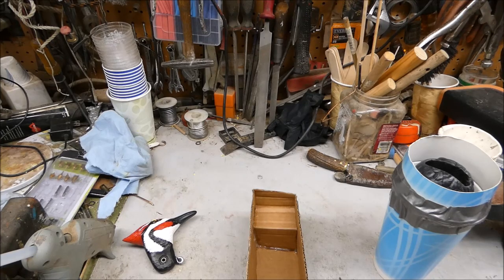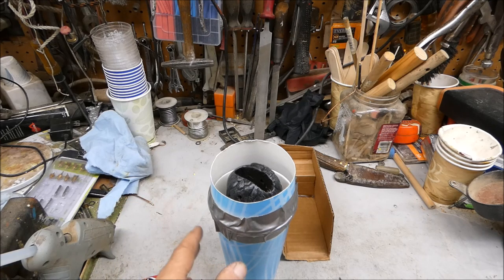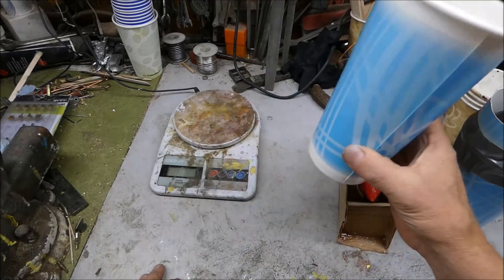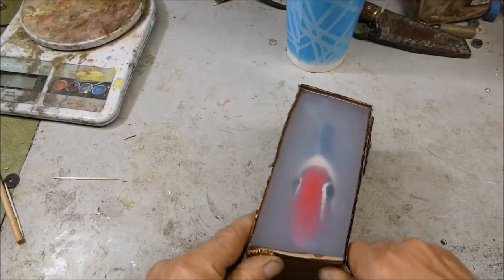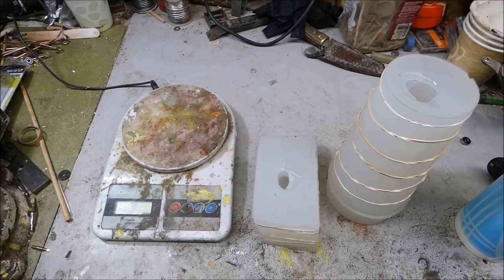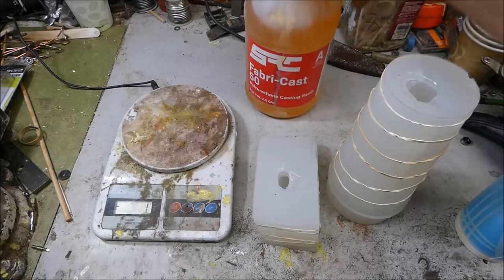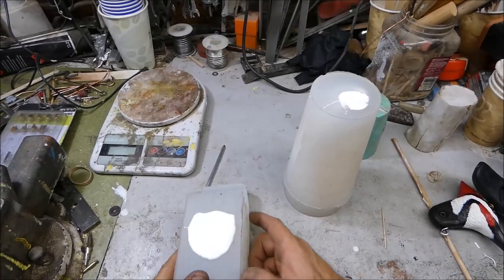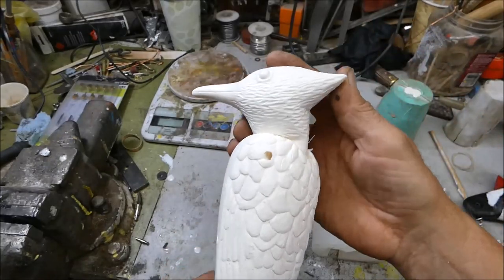Pileated woodpecker whirligig update: paint, silicone molds, resin casting 8/25/23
Hi friend! In this video, I'm showing the painted woodpecker body and head. Then, I show how I made silicone molds of the bird. After that, I make resin-casts from my new molds. I like how the resin-casts came out. This whole project has been very exciting. Up next, I will be fabricating some feet and legs for the woodpecker.
Thanks for stopping by. Music is Cheating Juarez by John Deley and the 41 Players.
Warm greetings from Wishram.

Todd

If you like the content of my channel, and would like to lend your financial support to my sacred journey, you can do so Thank you!

Thank you! I sure appreciate it! Take care friends.